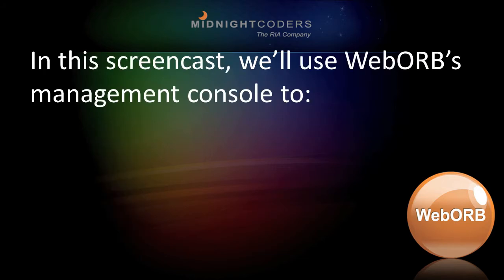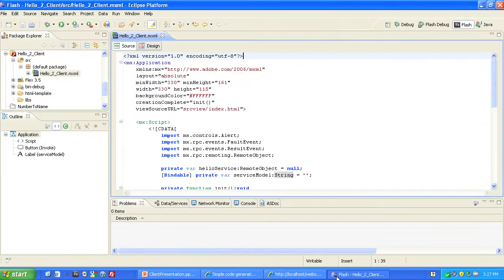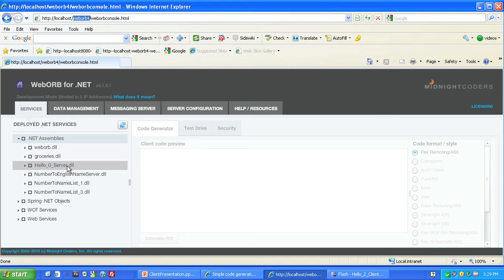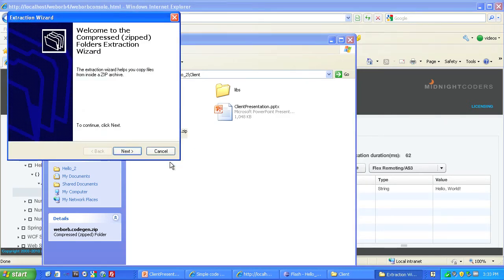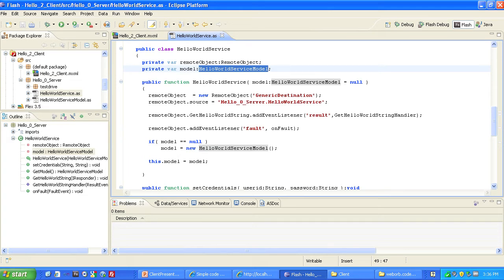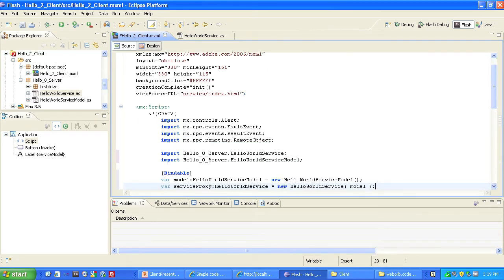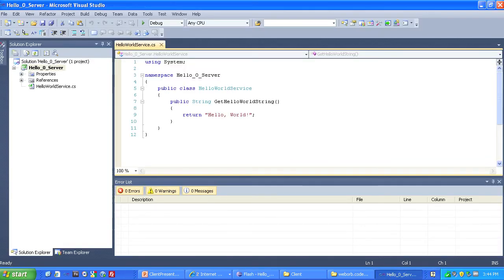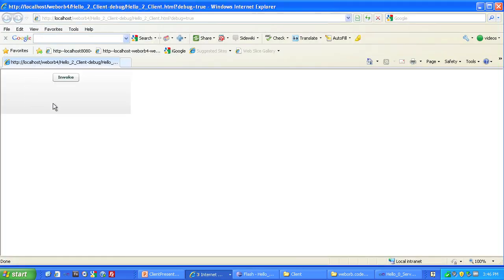Simple code generation for Flex remoting with WebORB (Hello_2)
Uses WebORB for .NET's management console to
- inspect a .NET assembly deployed as a remote service,
- invoke that service, and
- generate ActionScript code,
- including
o a client-side service proxy class that encapsulates the remote service, and
o a bindable model class that encapsulates the service's asynchronous result.

Also, it shows the refactoring of a Flex client (Hello_0_Client) to access the remote service using the generated code.